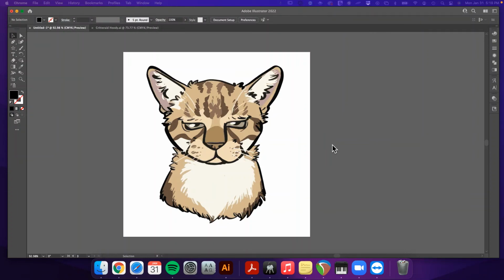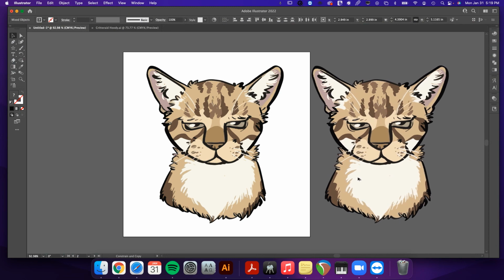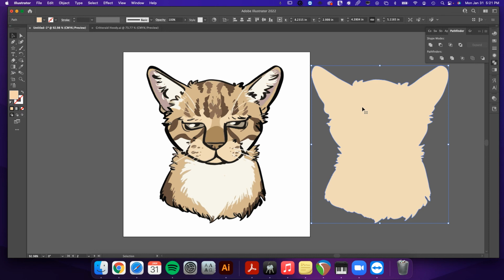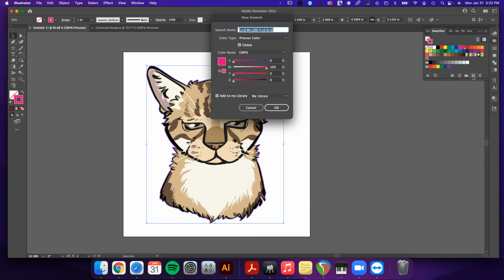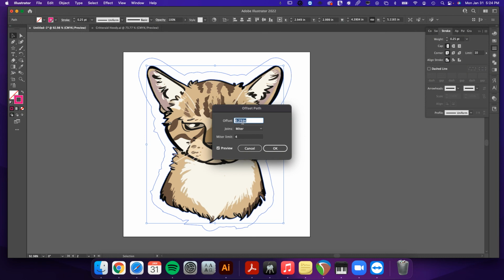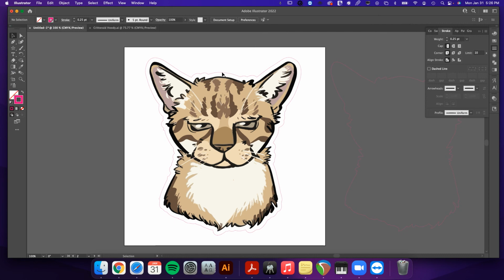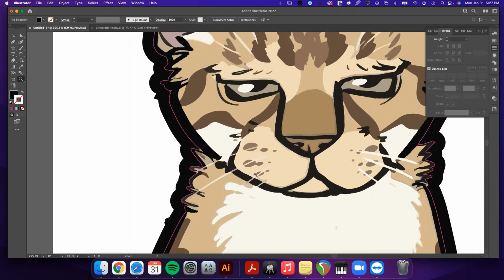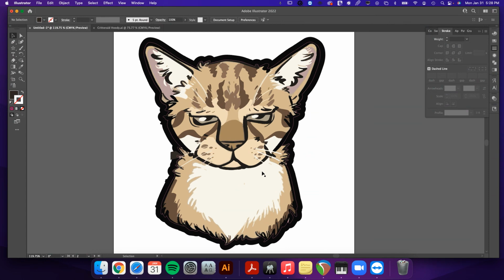Creating bleed and a roland cutline for a complex vector shape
In this video, learn how to use Illustrator to create bleed and a Roland cutline for a complex vector shape/object.